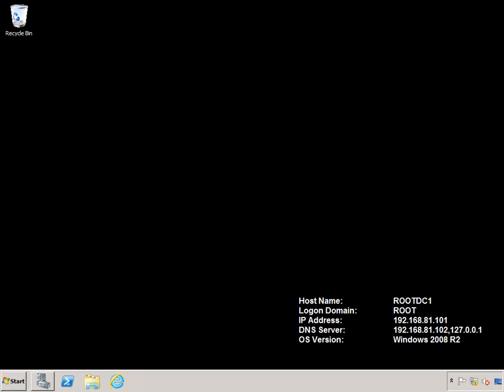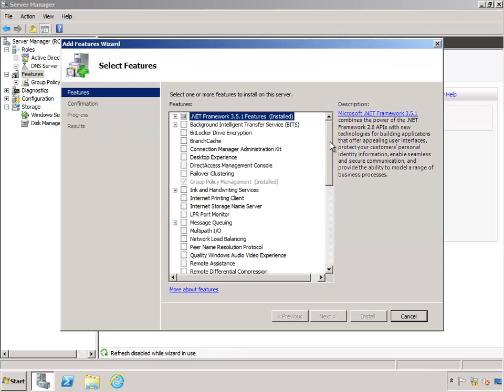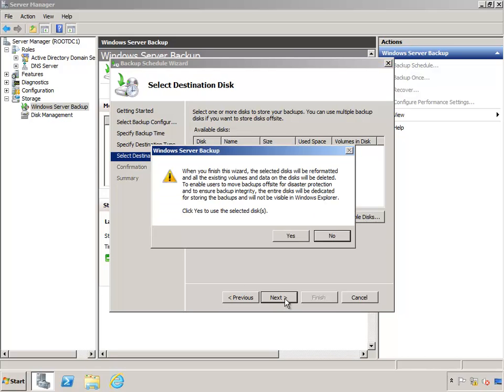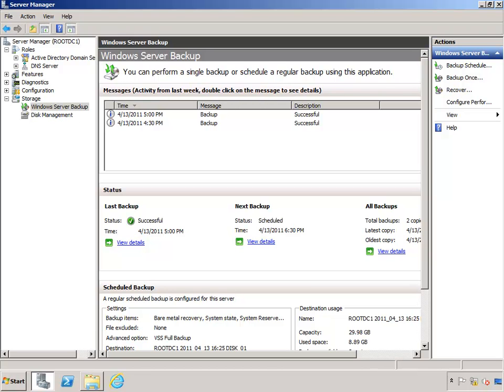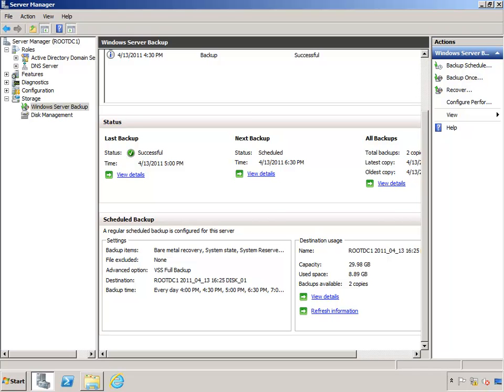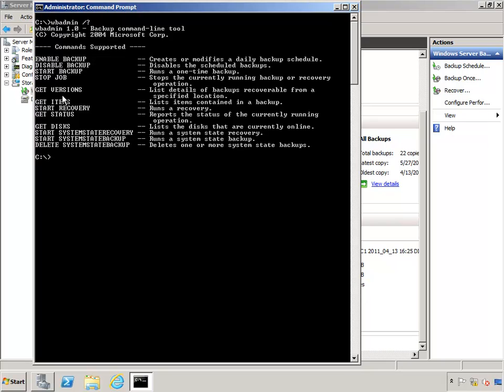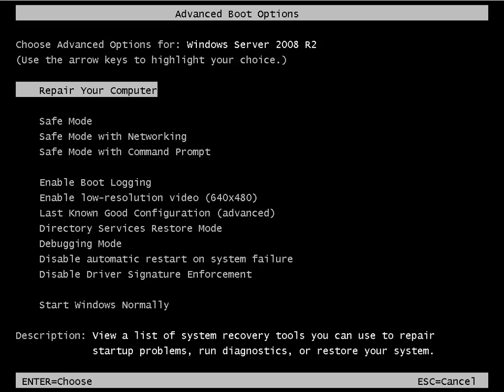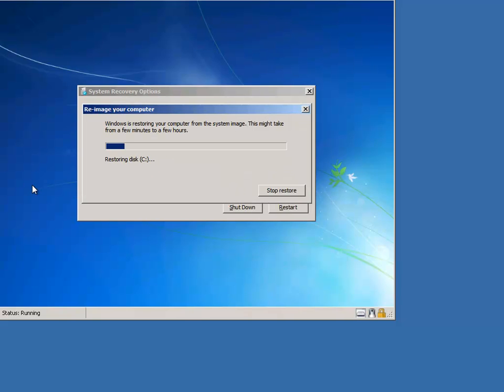Windows Server 2008 Backup (Step-By-Step)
Windows Server 2008 (and 2008 R2) Backup has been given an extensive overhaul and improved with a large number of new features. In this video, Tyler Johnson (a Microsoft Premier Field Engineer) gives you a step-by-step overview of the backup process.